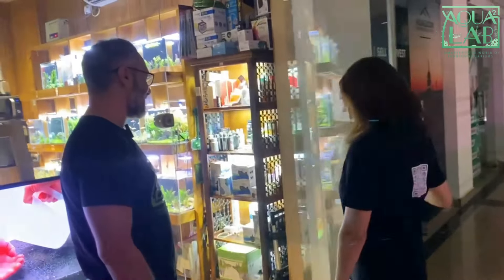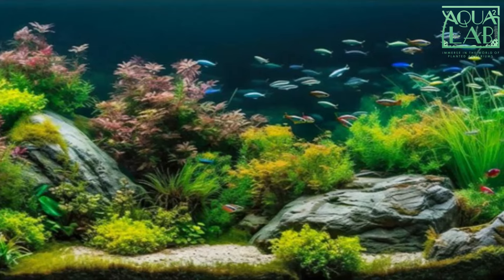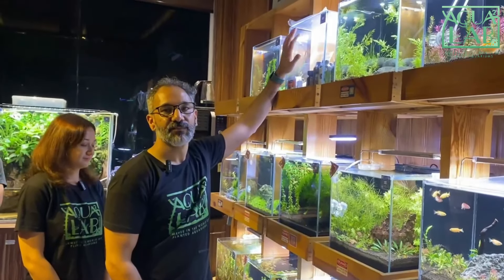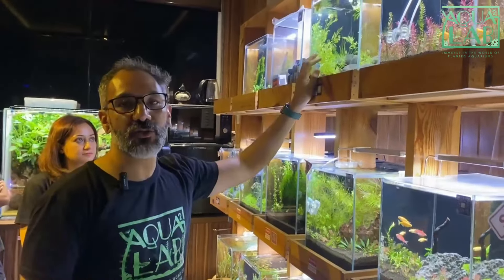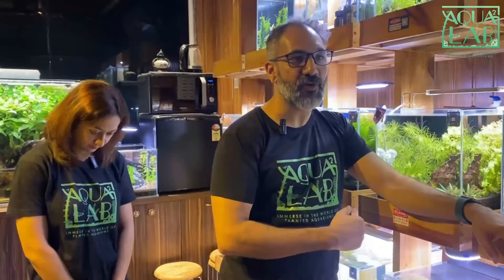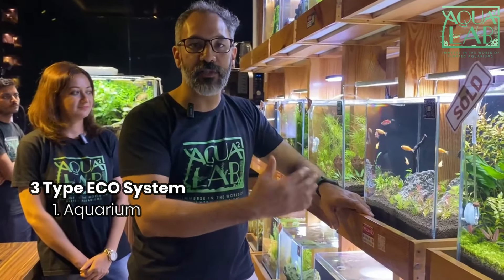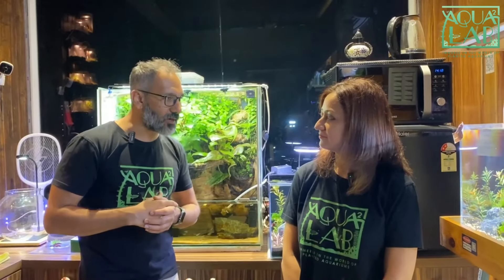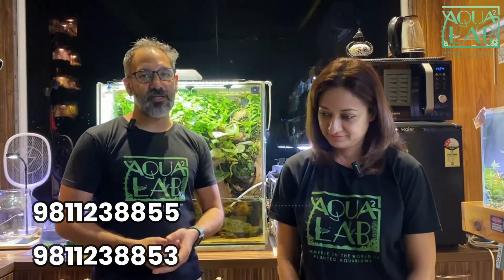Aqua² Lab Tour: Discover Our Full Range of Aquariums and Services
Welcome to Aqua2 Lab! 🐠🌿

In this video, join me, Varun Shah, as I take you on an exclusive tour of Aqua2 Lab, located in the heart of Gurugram. Dive into the mesmerizing world of aquariums as we showcase our wide range of products and services designed to make your aquatic dreams come true.

🚀 What You'll See:

A comprehensive tour of our shop layout.
Highlights of our ready-made and customizable aquariums.
Detailed look at our unique aquascaping designs.
Overview of our high-tech aquarium setups.
Insights into our top-quality aquarium accessories and supplies.
Introduction to our 'All in One Starter Kit.'
Special services like aquarium installation and maintenance.
🌟 Why Choose Aqua2 Lab:
At Aqua2 Lab, we're passionate about creating beautiful and sustainable aquatic environments. Whether you're a beginner or a seasoned aquarist, we have something for everyone. Our team is dedicated to providing personalized service to help you achieve your aquarium goals.